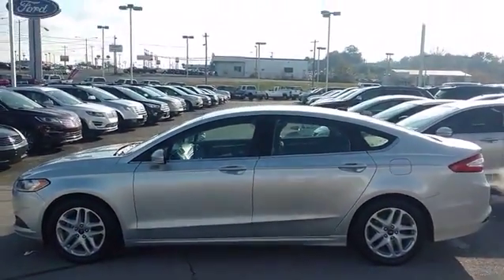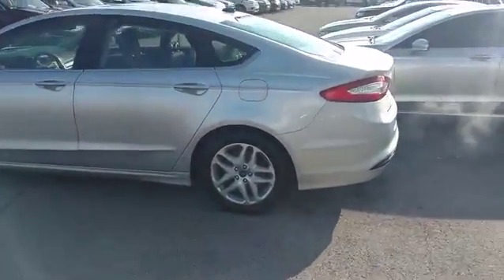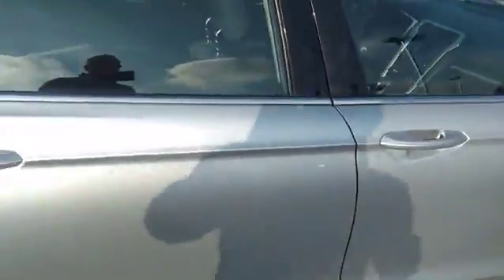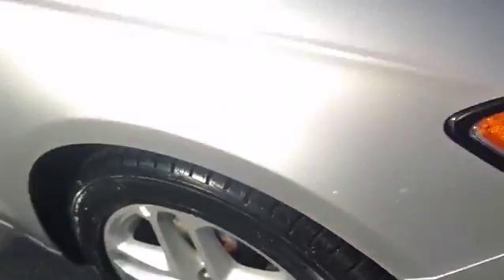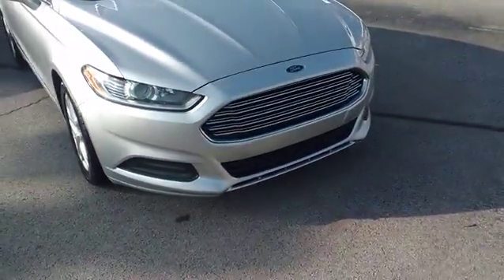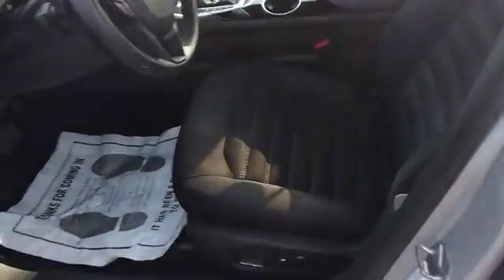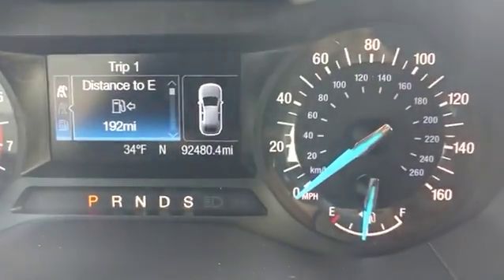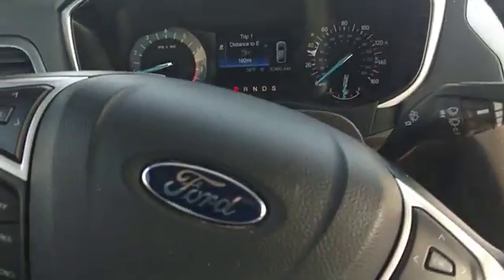2014 Ford Fusion at Ford of Columbia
2014 Ford Fusion at Ford of Columbia